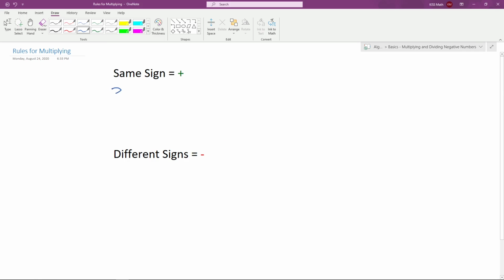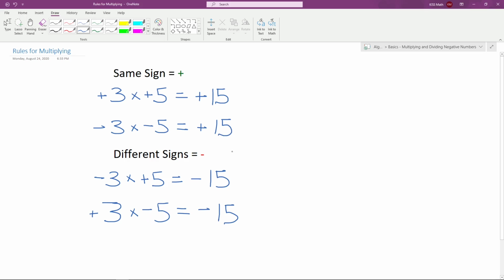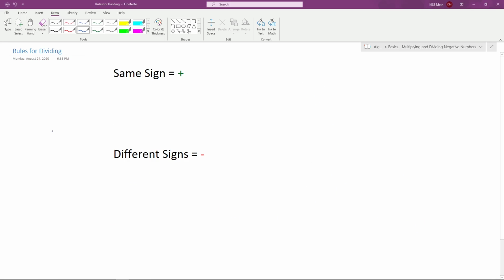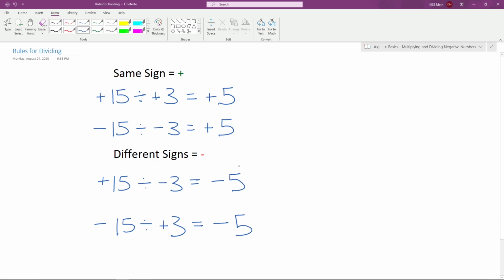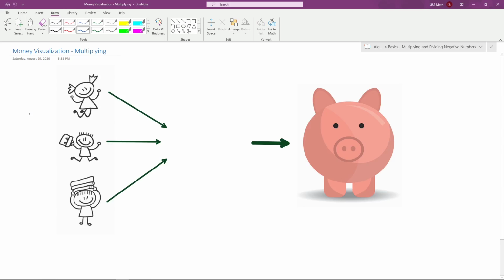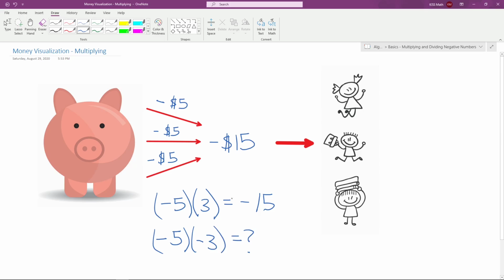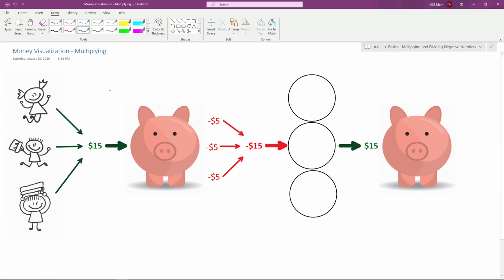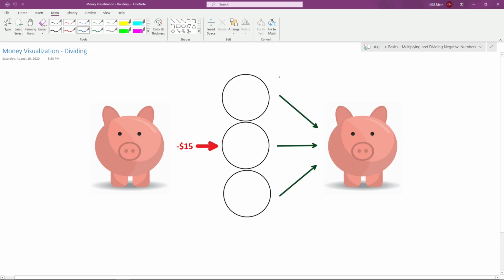Multiplying and Dividing Negative Numbers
This unit covers sign rules for multiplying and dividing negative numbers.  It also includes a visualization to understand why two negatives can make a positive.

0:00 Sign Rules for Multiplying
2:26 Sign Rules for Dividing
3:42 Multiplication Visualization
4:58 Multiplying Two Negative Numbers
6:27 Division Visualization